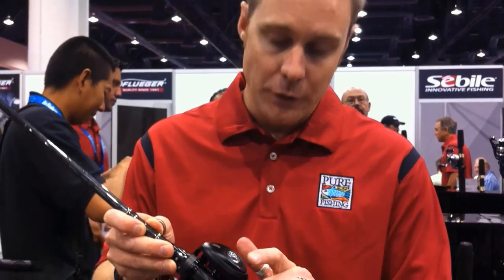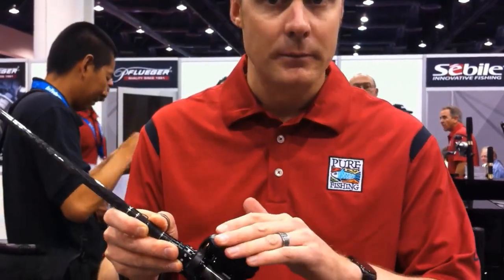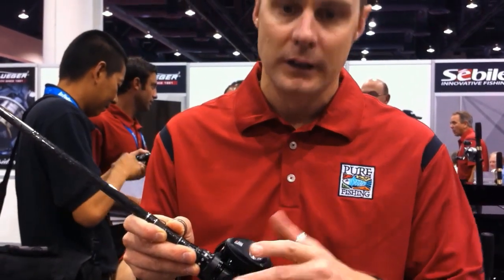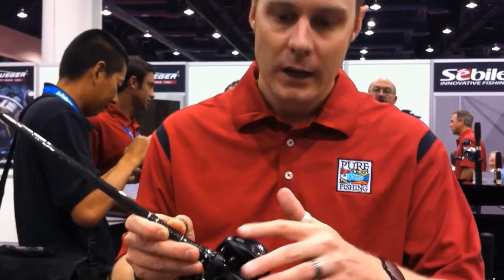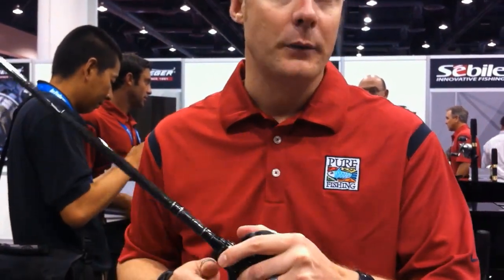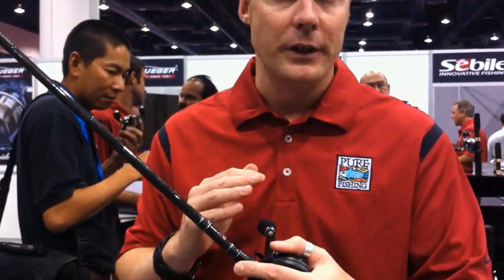The Abu Garcia Villain Rod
Andrew Wheeler describes the new Abu Garcia Villain Rod and what makes it so special.  Paired with the new Revo MGX, this is one sweet combo.